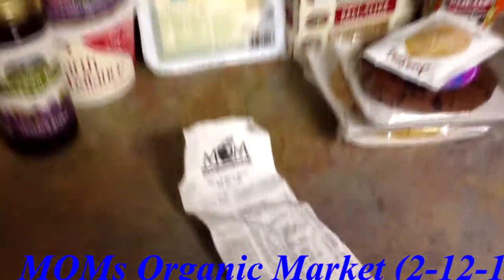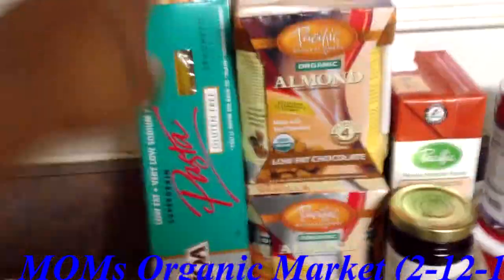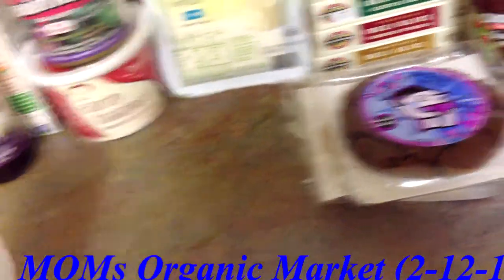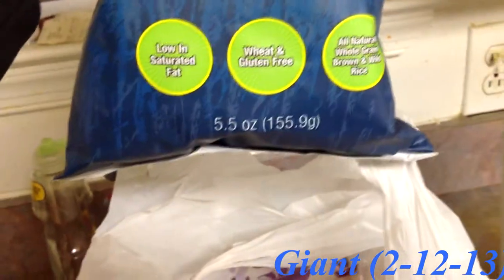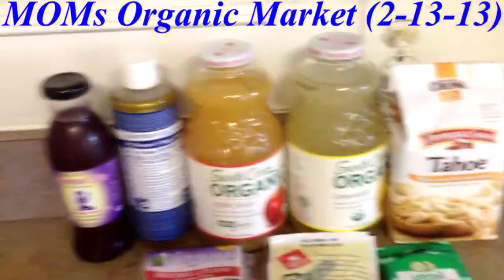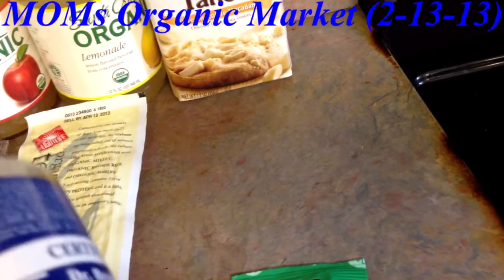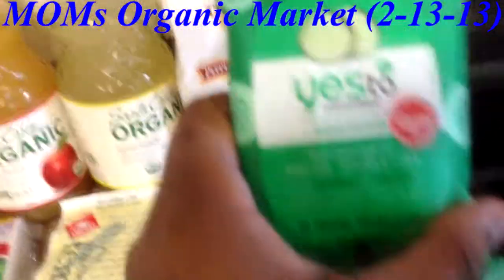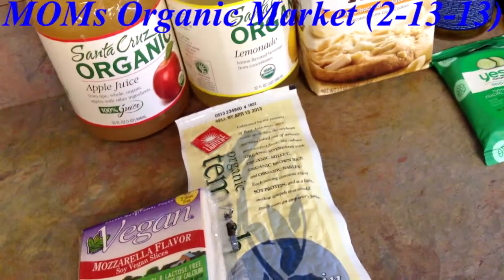BIG Haul february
This is another Grocery Haul but it always includes a few non-food related products!

Always be should watching in 1080p HD!